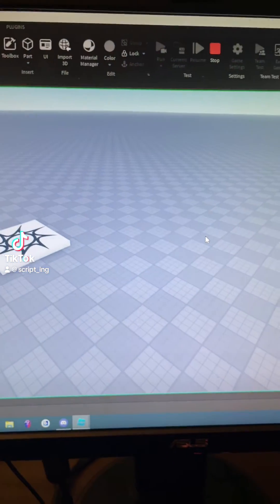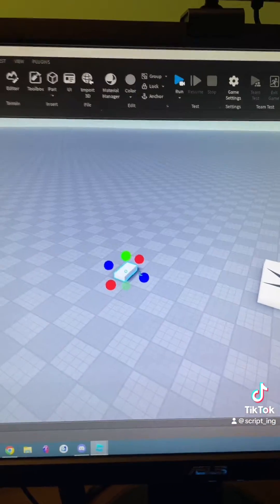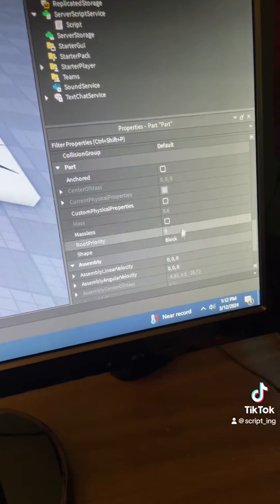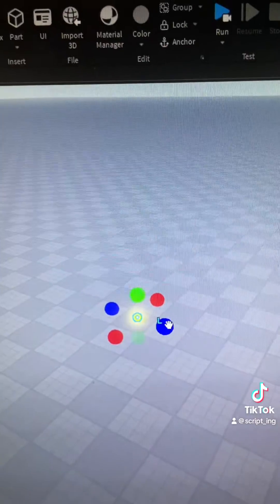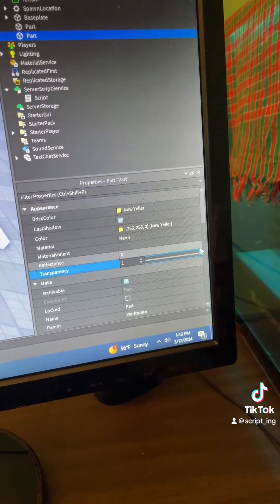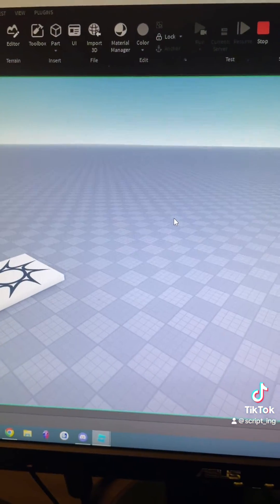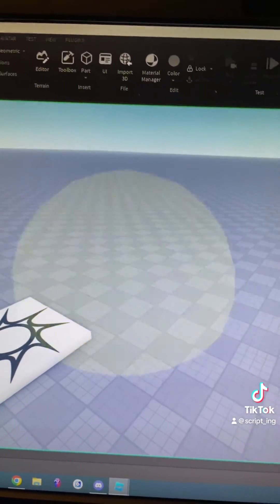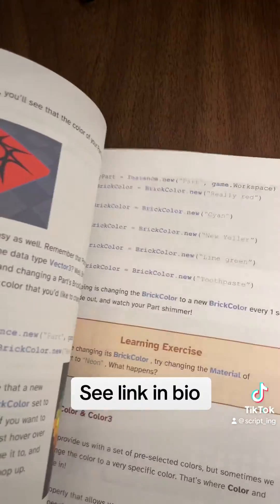How to Script VFX Very Easily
Here’s how you can make simple vfx